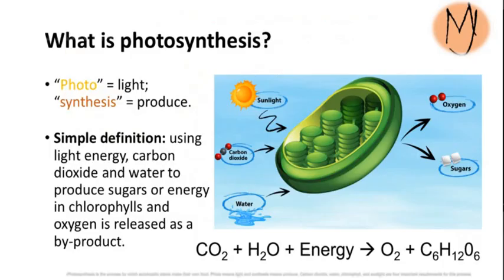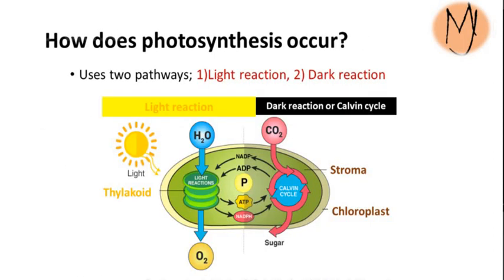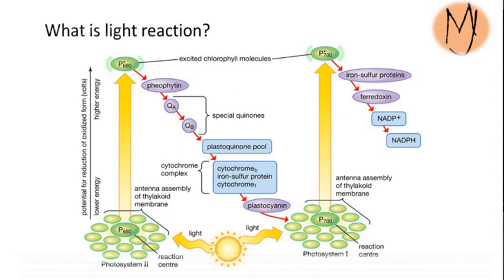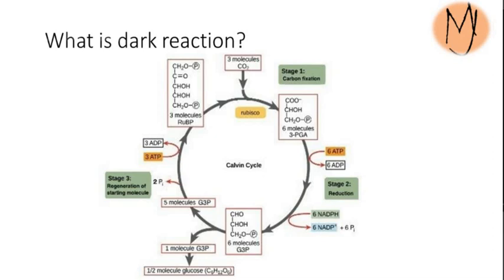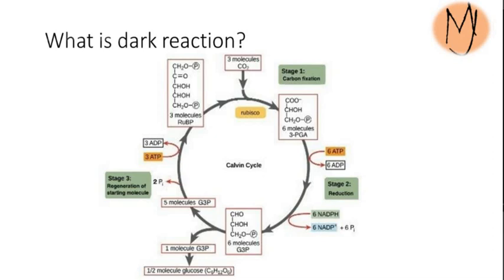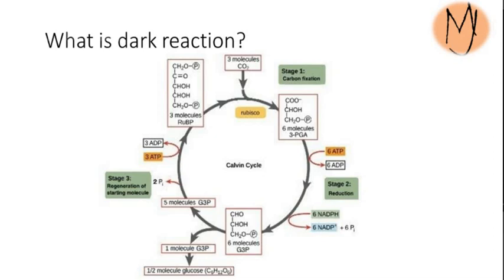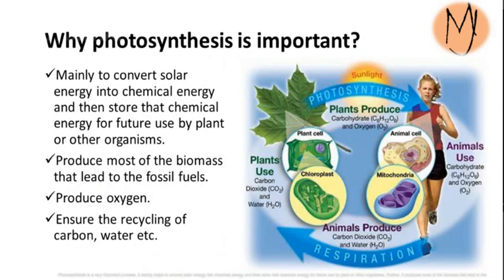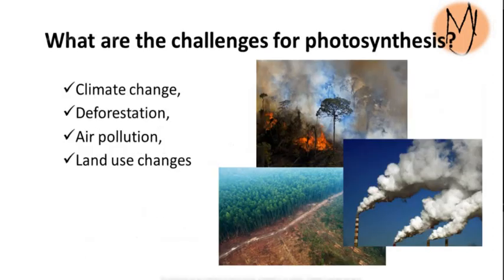Photosynthesis light and dark reactions, regulation and challenges (new 2023)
Where does photosynthesis occur?
How does photosynthesis occur?
What is light reaction?
What is dark reaction?
Why photosynthesis is important?
What can regulate photosynthesis?
What are the challenges for photosynthesis?

All videos on plants and animals including research methods, biochemistry, metabolic pathways, medicines etc.
mind blowing facts in plants and animals.